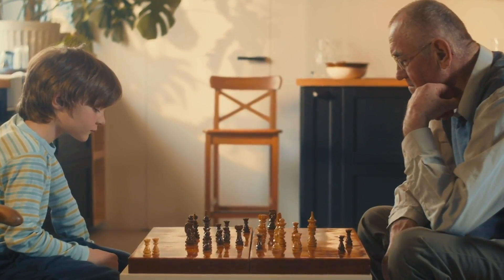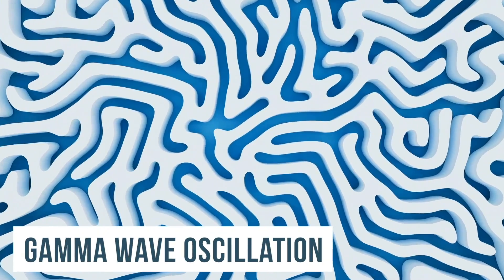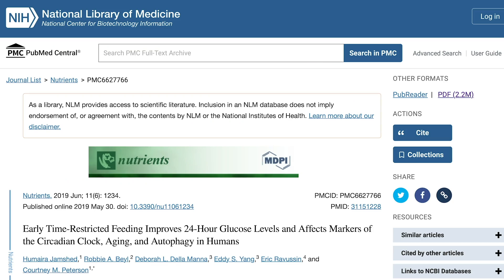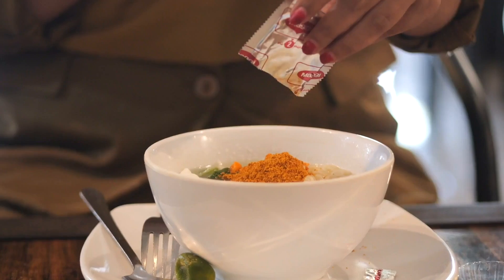5 Newest Advancements in Fasting Science that Have Changed My Mind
The 5 Biggest Advances in Fasting Research in the Past 5 Years

References

Timestamps ⏱

0:00 - Intro - 5 Biggest Advances in Fasting Research in the Past 5 Years
0:35 - Impact on Clock Genes
3:28 - Increases in Brown Fat
5:35 - For a limited time, get up to 12% off + an exclusive gift on Pique’s Fasting Tea Bundle!
7:16 - Cognition
8:42 - Neural Network Stability
10:18 - Longevity
12:32 - How to Apply This Research to Benefit You